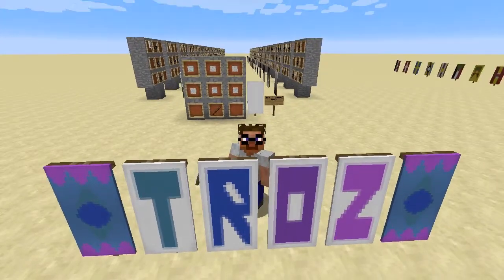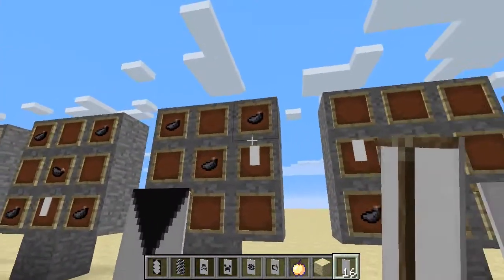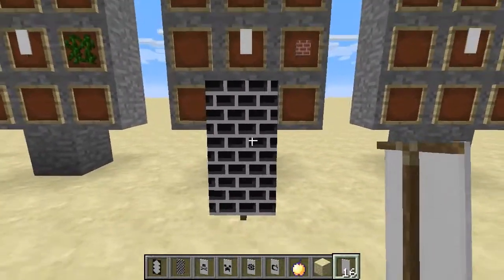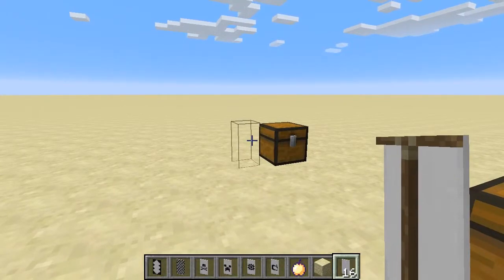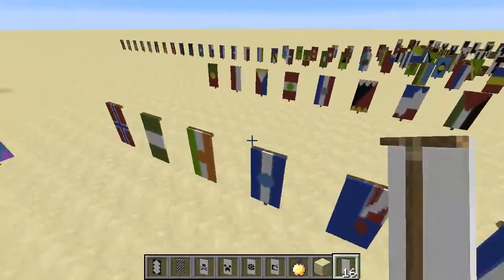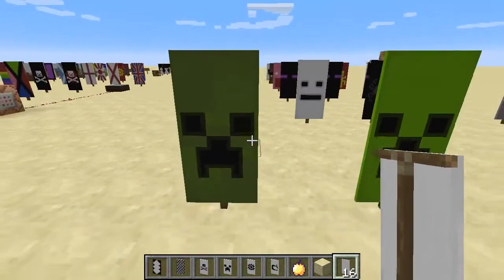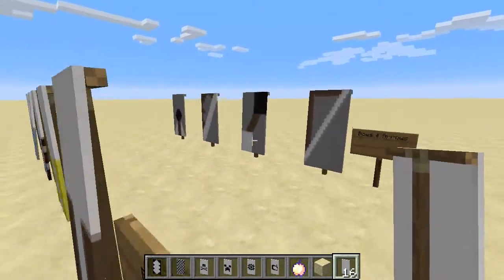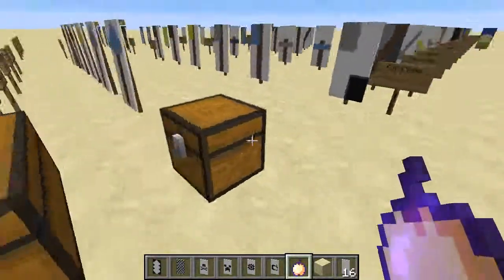Minecraft Banners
Today I take a look at the new banners added to Minecraft 1.8

Banners can be created like signs, except using wool.  The color of the wool determines the color of the banner's base. You can then apply colored dye to the banner to apply up to six layers of colored patterns on top of the base color.

I show off how to make banners, and what the various patterns are in this video. The I show off a bunch of banners that I created.

I've made a banner that represents each of the flag of all the countries in the world. I also have banners for all the tools and armors in the game, as well as most of the mobs, and several popular items in the game. All of these banners can be made in the game without cheats as they only have 6 layers.

You can easily test creating banners by using an online banner creator like

Some of the designs show are from here, but I did all the flags myself; only a few of the mob and item banners are from there.